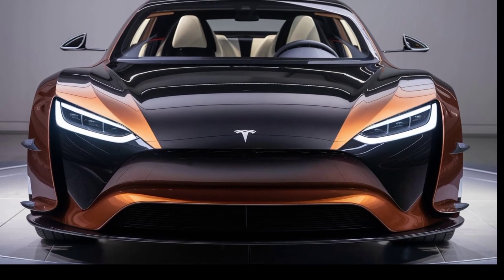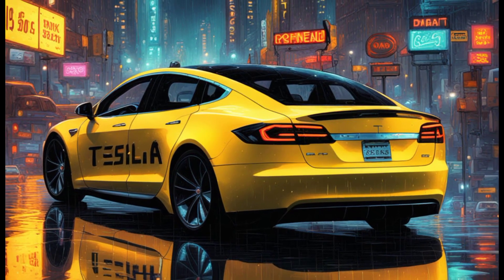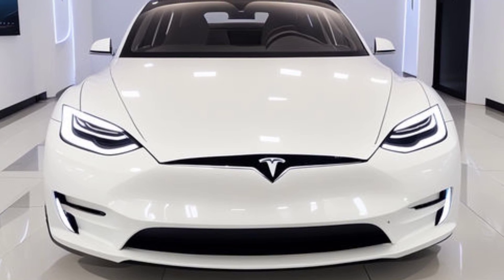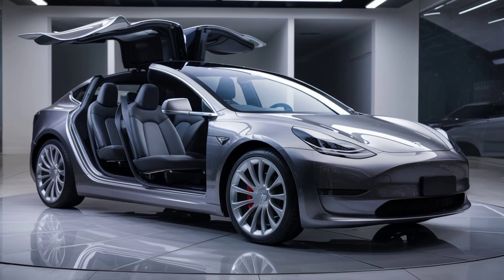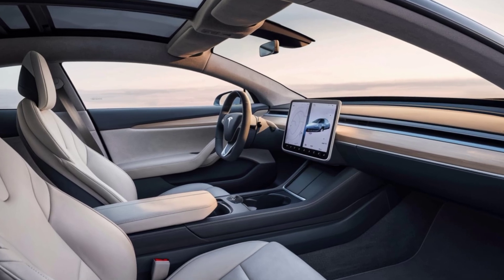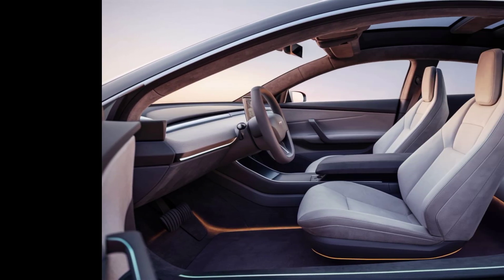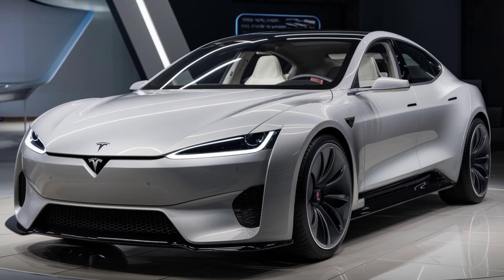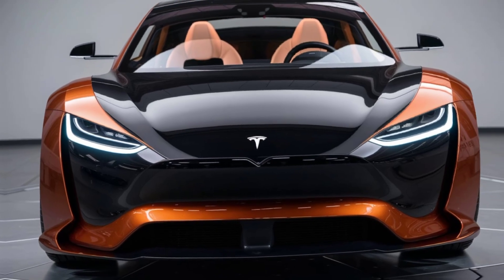2025 Tesla Model 2: Specs, Release Date, and What to Expect"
Get ready to explore Tesla's newest innovation—the 2025 Tesla Model 2! Designed to make electric driving more accessible than ever, the Model 2 promises impressive range, cutting-edge technology, and an affordable price tag. In this video, we dive into the key features, potential release date, and what this game-changing EV could mean for the future of transportation. Is this the budget-friendly Tesla we've all been waiting for? Watch to find out!